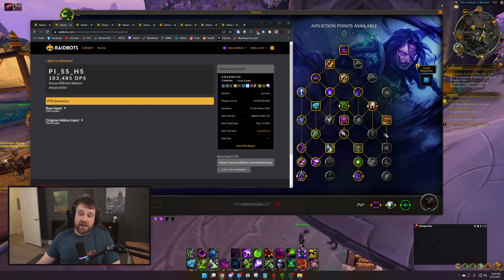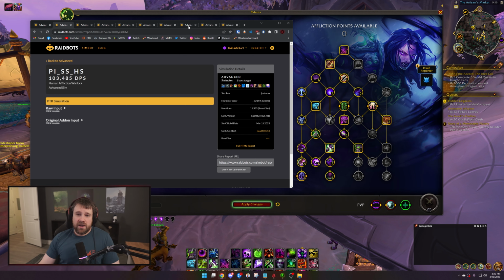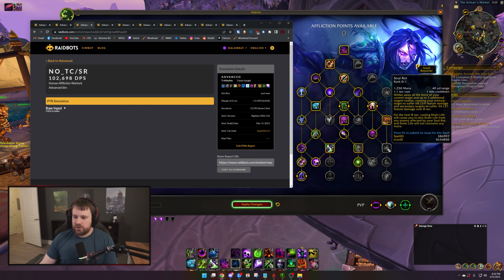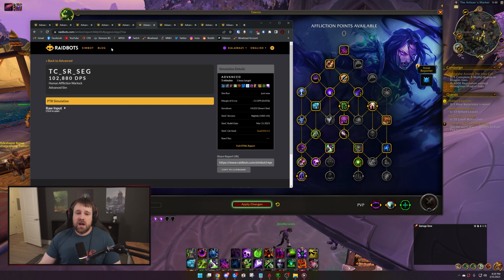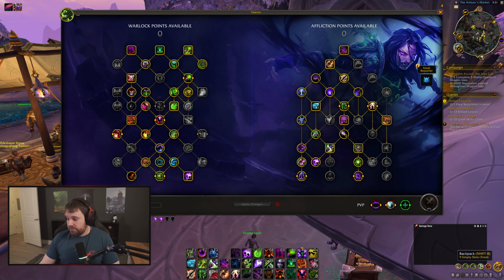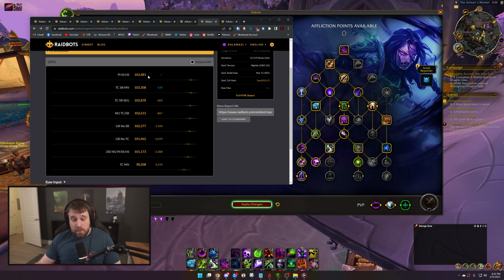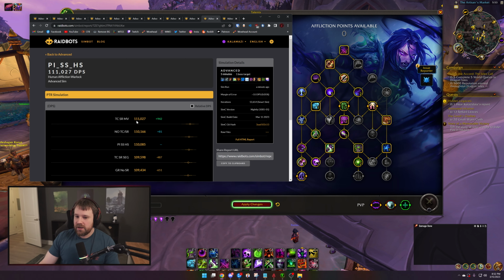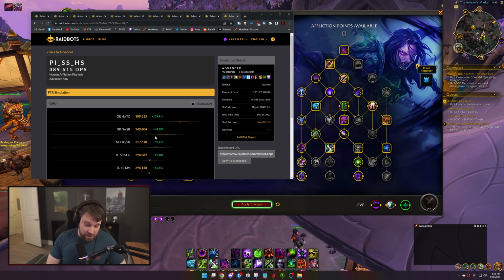NEW Affliction Talents/Builds and Sims for 10.0.7 & 10.1!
With Patch 10.0.7 looming, I wanted to take a look at some updated Affliction Sims and Talent builds!

Overview: 0:00
Affliction Talent Sims: 1:31
Power Infusion and AOE Sims: 13:23
Patreon, Summary and Outro: 17:01

Description tags: Warlock, Shadowlands, Twitch, Warcraft, Algorithm, Guides